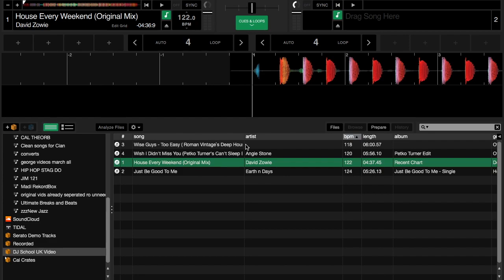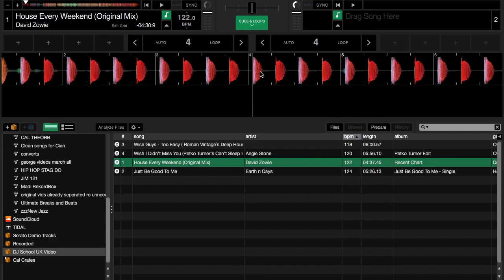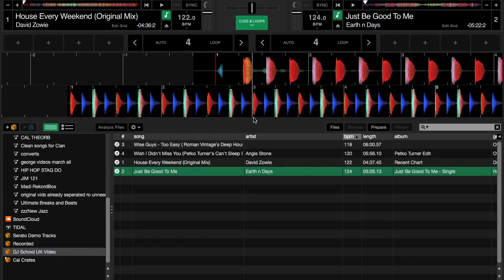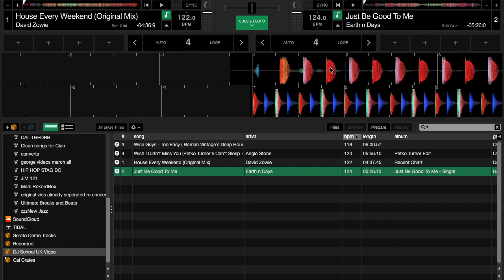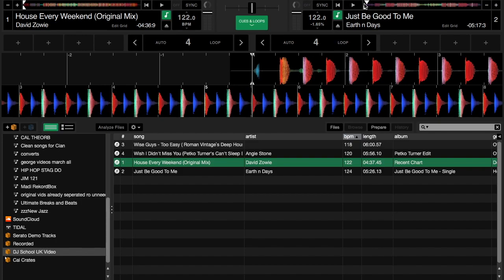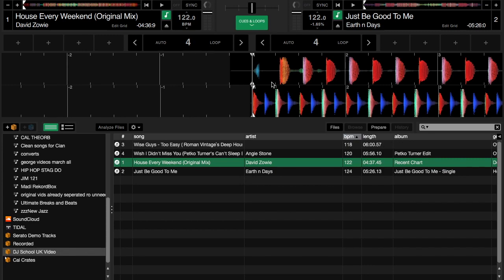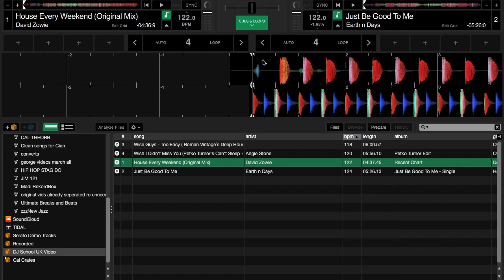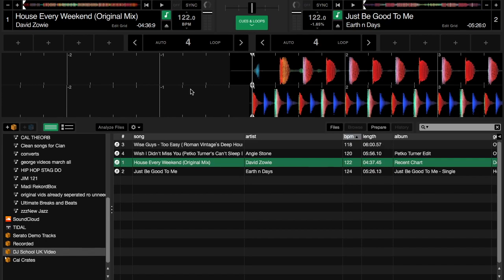Basic DJing With Just A Laptop (6) - Serato DJ Lite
In this next video Callum introduces you to the beatgrid and explains how to count in a song that doesn't start from the 1st beat of a bar.

In Video 7 Jim will explain:
-How to record easily and for free.
-How to send us recorded mixes.
-Why it is important to record so we can help.
-Why it is important to record for your own development.

Essential Links!